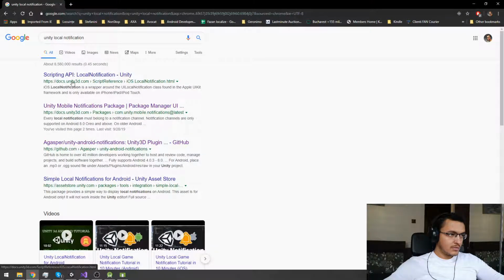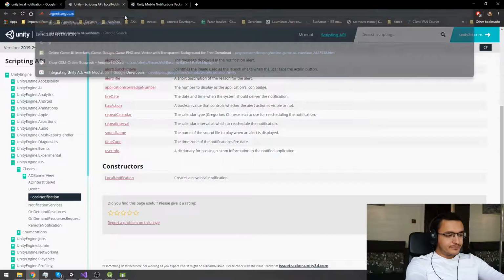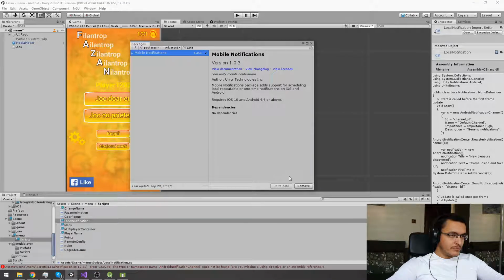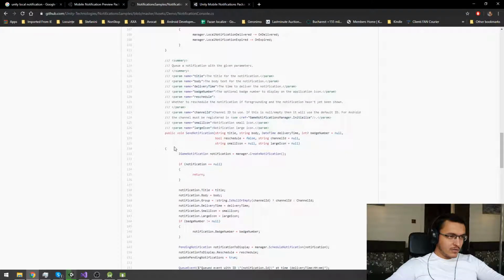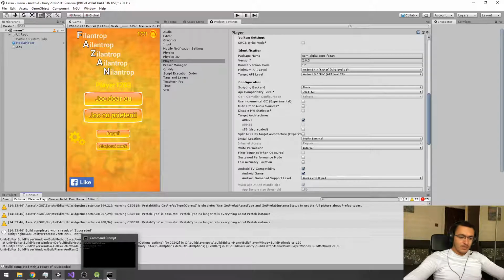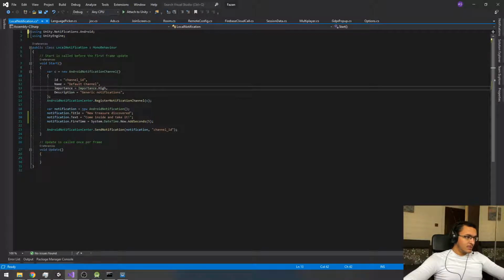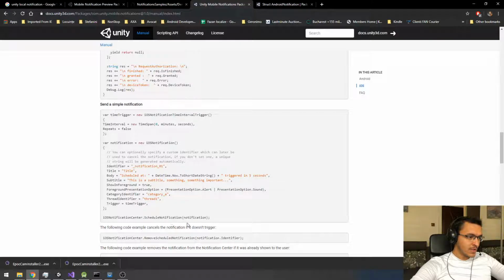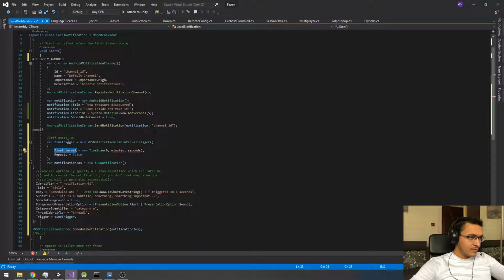Unity Local Notifications Tutorial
In this video I explain and walk you through integrating local notifications in Unity. I demonstrate the result on the Android platform.

Please rate and comment about how you feel about this video.